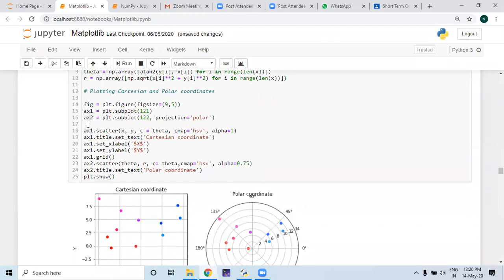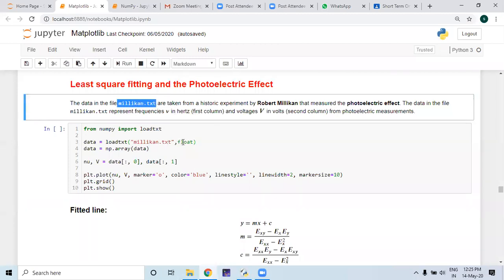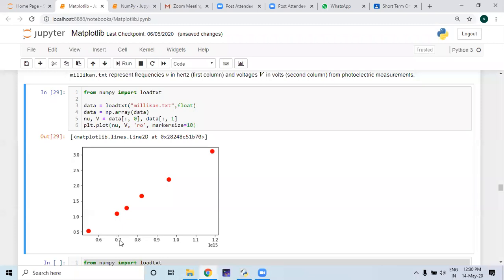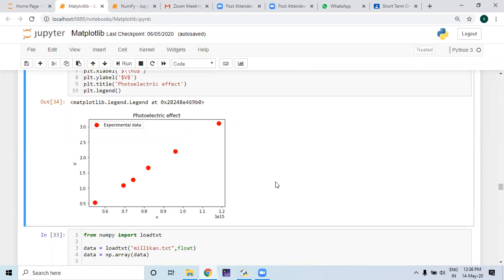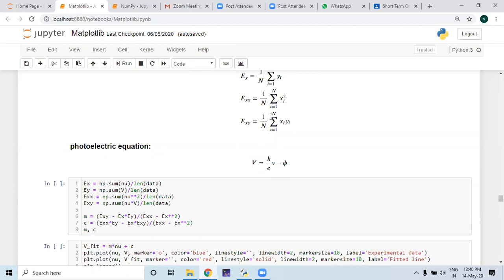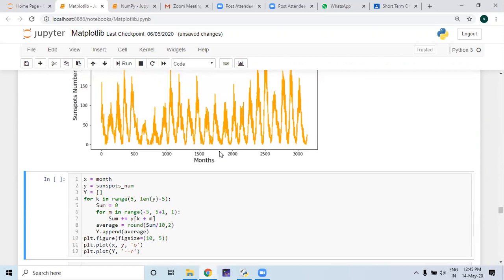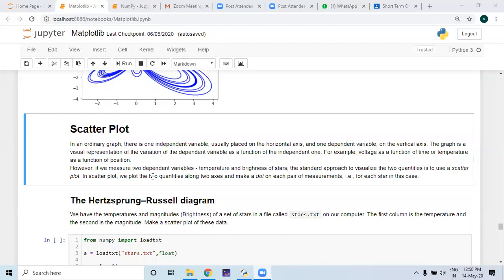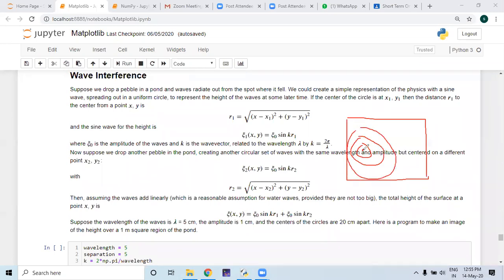Basics of Python Programming (Day3: Lecture 3)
Scatter plot, Least Square Fitting using Matplotlib